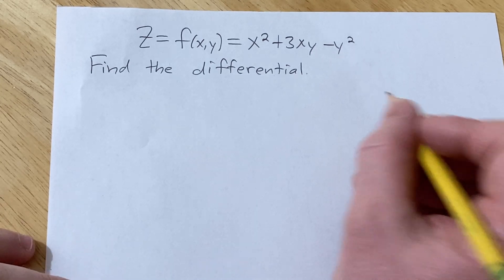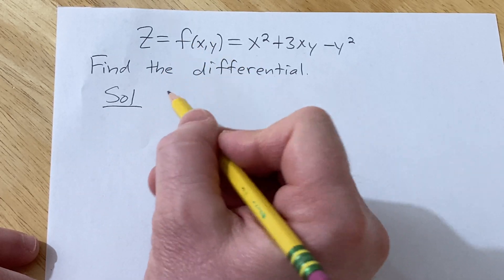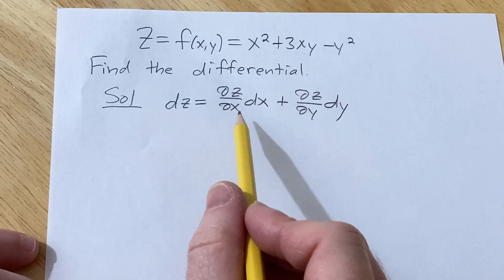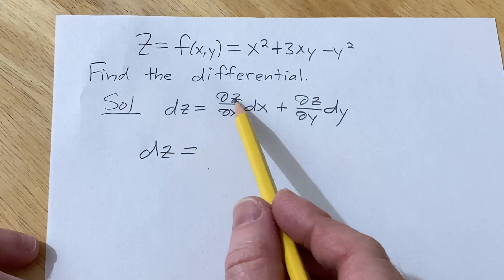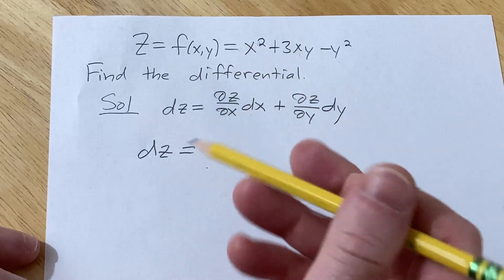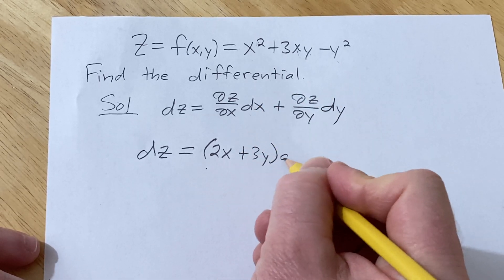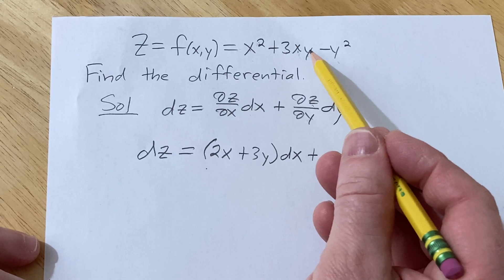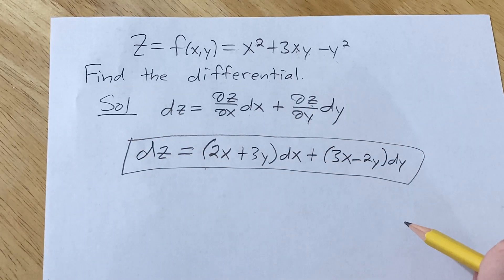Find the Differential of z = x^2 + 3xy - y^2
Find the Differential of z = x^2 + 3xy - y^2. This is a Calculus 3 problem.